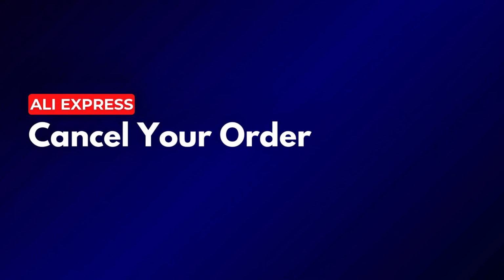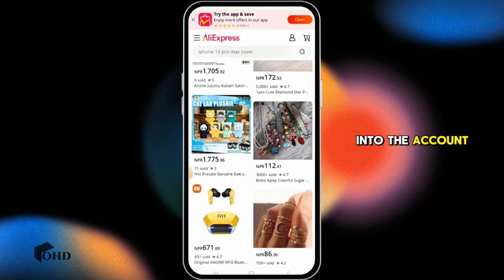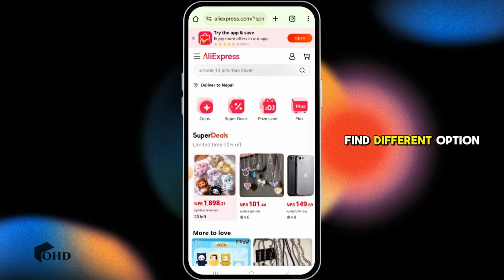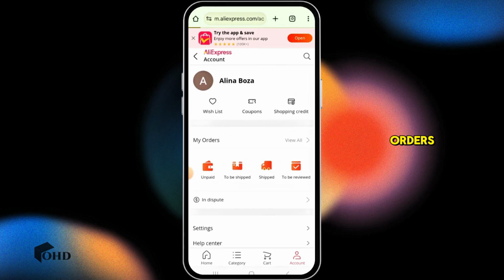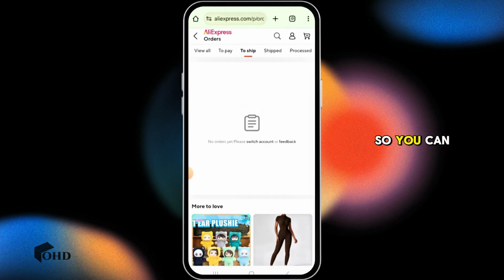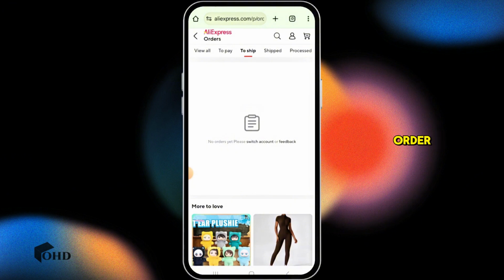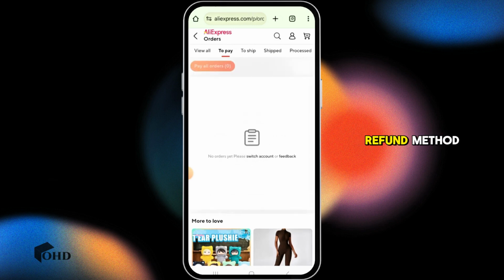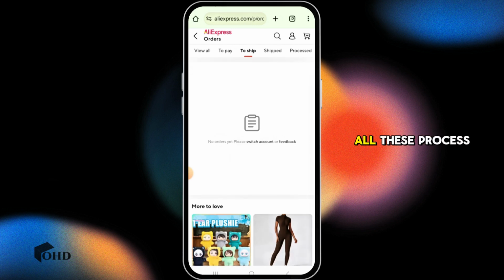How to Cancel AliExpress Order in 2025 | Full Guide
Need to cancel an AliExpress order in 2025? Whether you ordered by mistake, changed your mind, or found a better deal, this full guide will walk you through the exact steps to cancel your order before it's shipped.

In this video, we’ll cover:

- When and how you’re eligible to cancel an order on AliExpress
- Step-by-step process to cancel through the app or website
- What to do if the seller has already shipped the item
- How refunds work and how long they typically take

Avoid unnecessary charges and delays by acting fast. If you’re asking, “Can I cancel an AliExpress order after payment?”—this guide gives you all the answers.